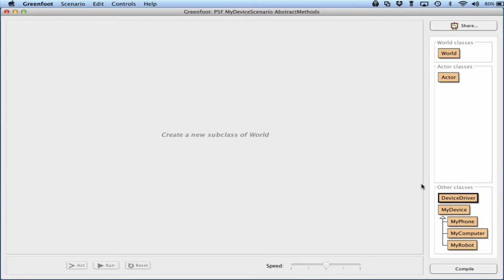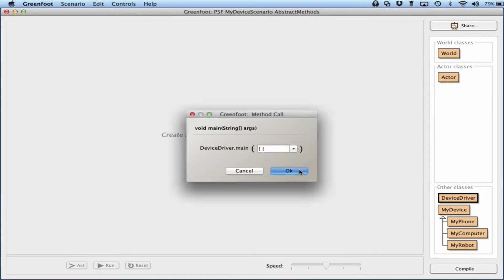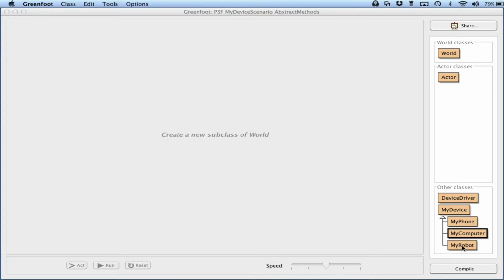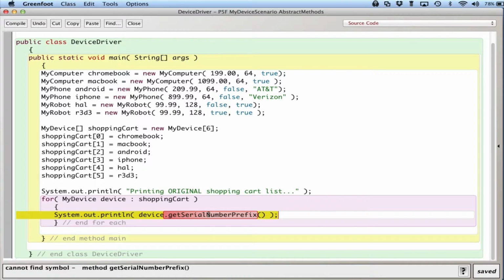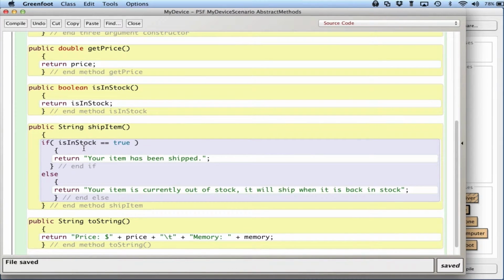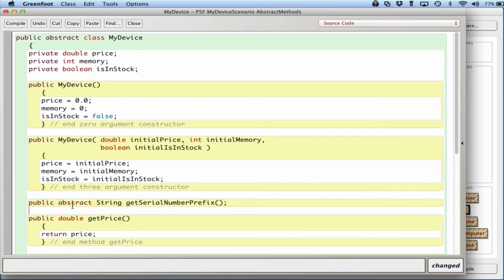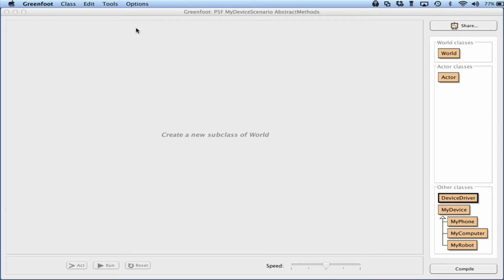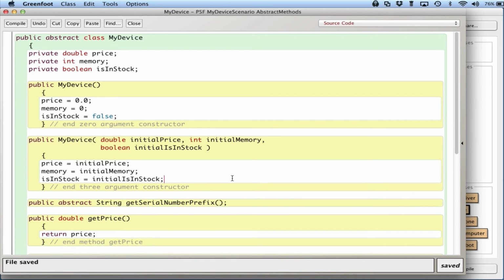APCS Abstract Methods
Writing Abstract Methods